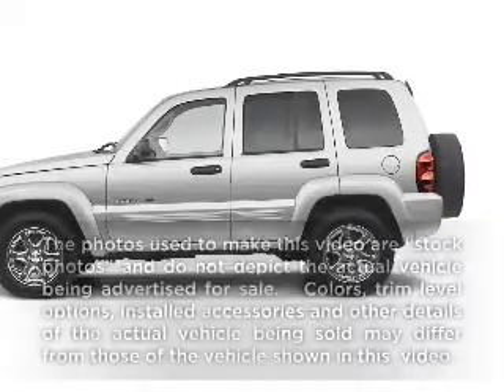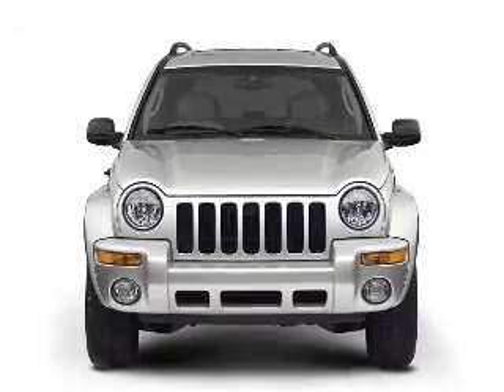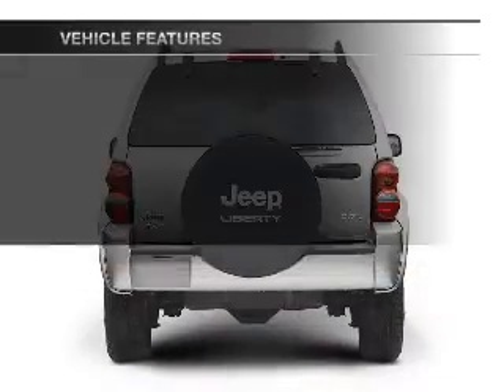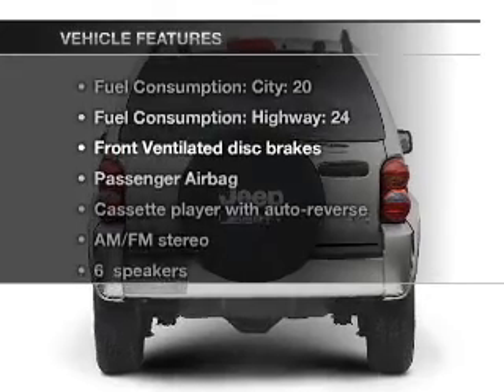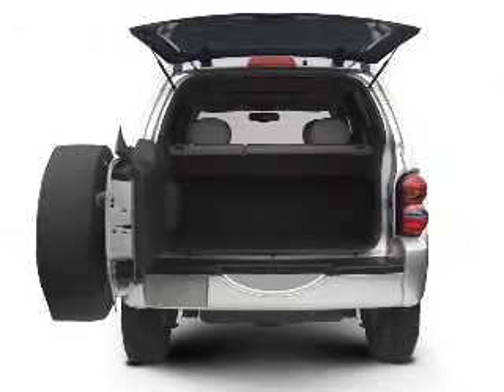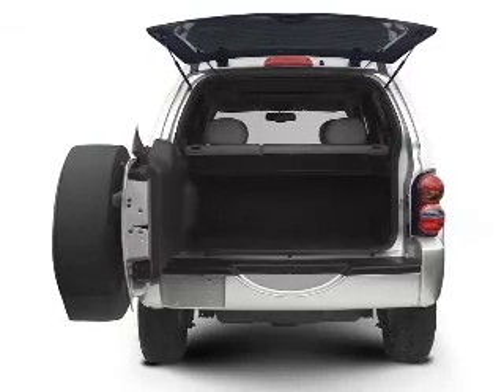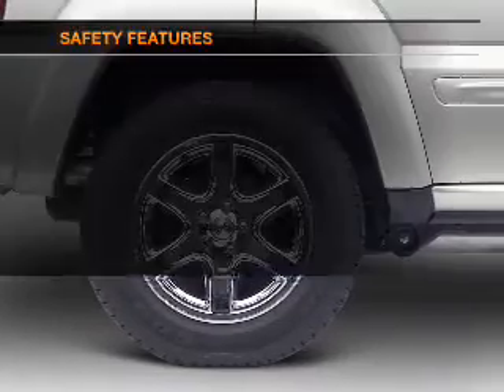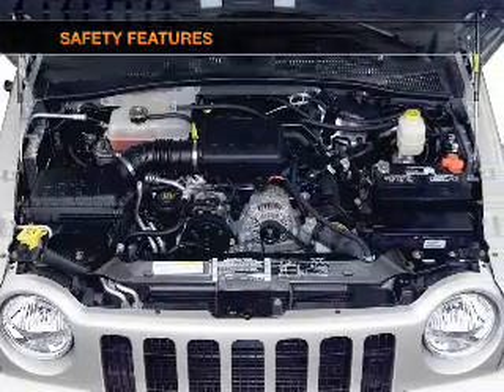2003 Jeep Liberty - Rosenberg TX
Year: 2003
Make: Jeep
Model: Liberty
Trim: Sport
Engine: 3.7 liter 6 cylinder 12 valve
Transmission: Automatic
Color: White
Mileage: 37969
Address:
27309 SW Freeway